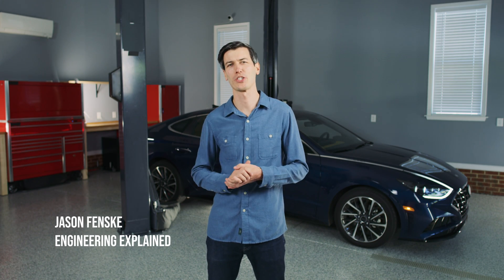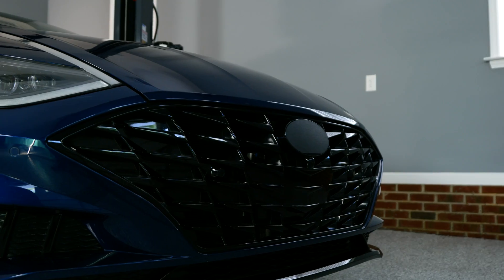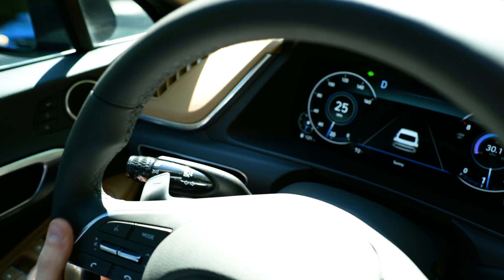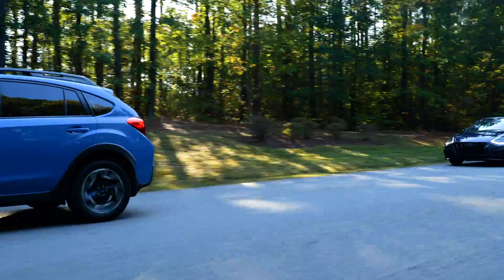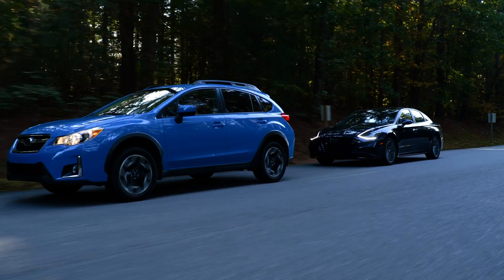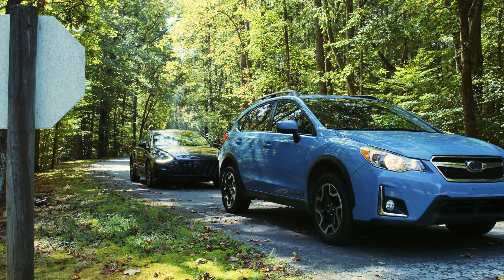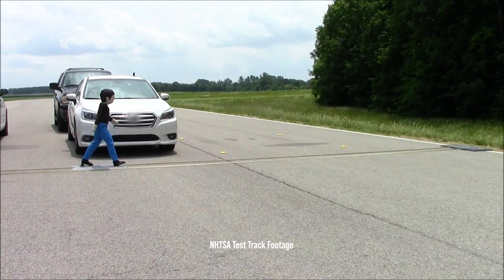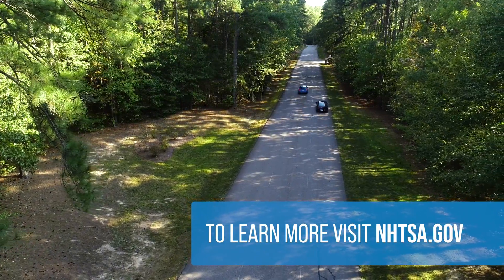Driver Assistance Technology Overview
We discuss blind spot warning, forward collision warning, automatic emergency braking and pedestrian automatic emergency braking. Engineering Explained’s Jason Fenske explains these driver assistance technologies.